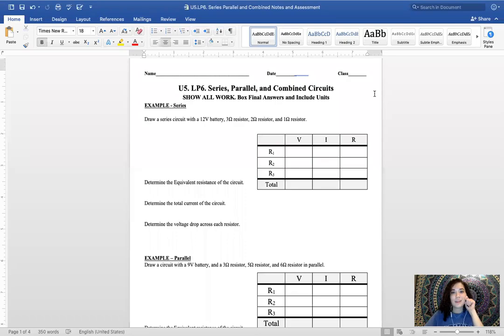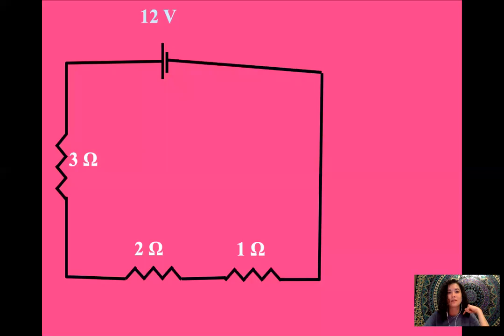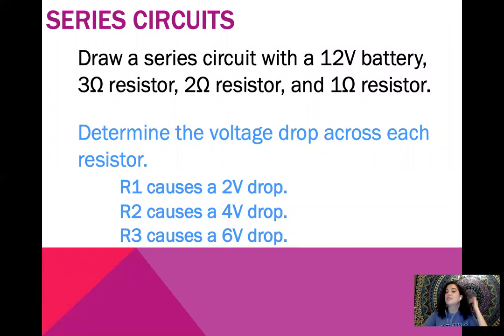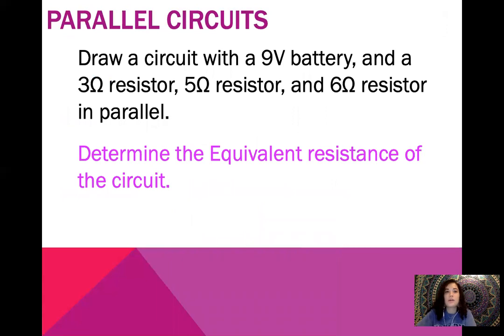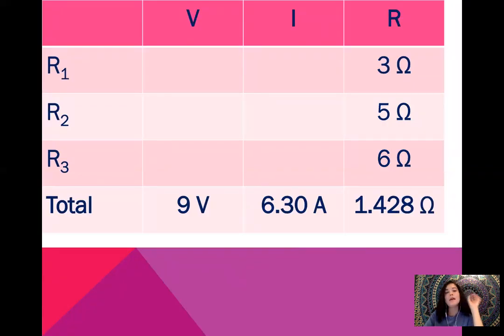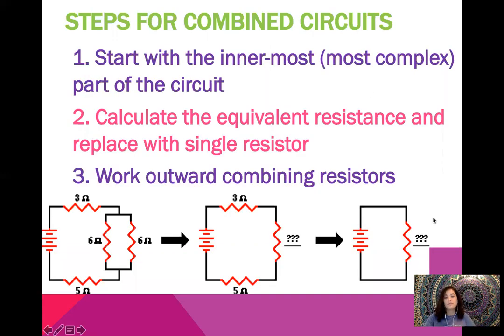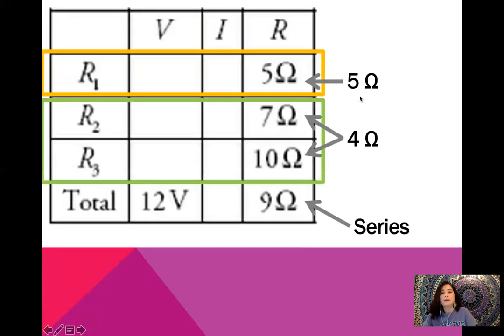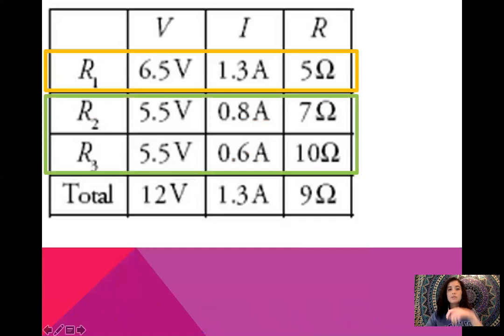Pandemic Ed. Ep 10: Unit 5 Lesson 6- Series, Parallel, and Combined Circuits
Please watch this video and take notes to help you successfully complete the assignment posted on Google Classroom. If you have any questions, I look forward to seeing you during Office Hours!

Do Great Things!